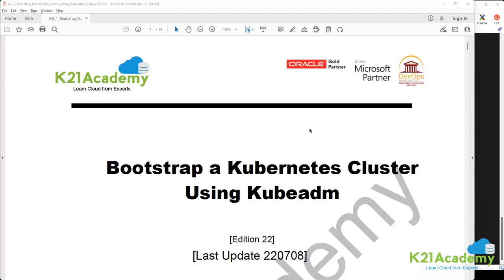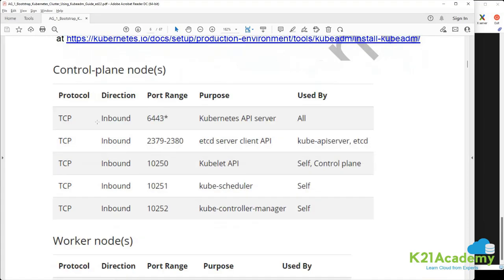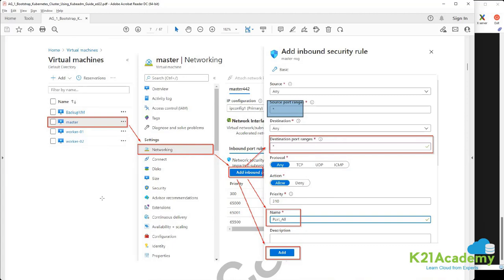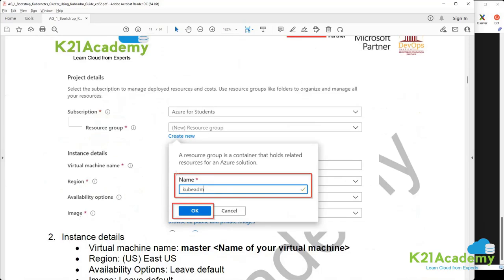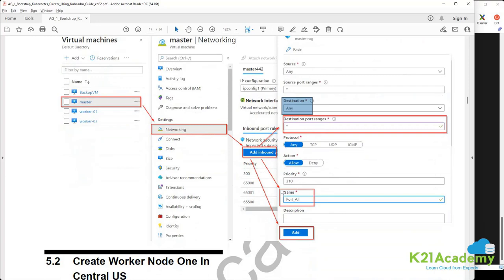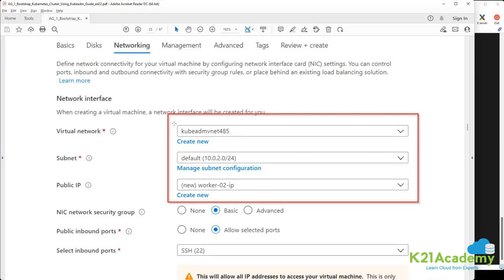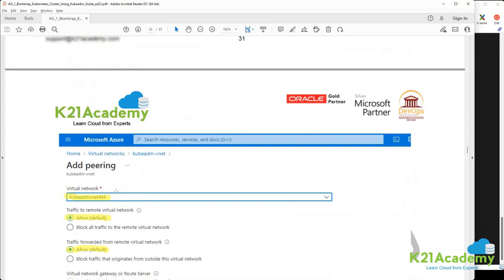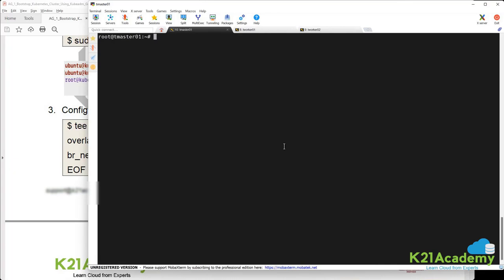Install Node K8s Cluster | Setup Kubernetes Cluster | Kubernetes Training | K21Academy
Watch our FREE CLASS On Docker & Kubernetes Certification
To Get Higher Paid Jobs

📌 A Kubernetes Cluster is a group of nodes or machines for running containerized applications. At the highest level of Kubernetes, there exist two kinds of servers a Master node and a worker node.

📌 Deploying three nodes on-premises can be hard and painful, so an alternate way of doing this can be using a Cloud Platform for deploying them.

📌 You can use any Cloud Platform, here we are using Azure Cloud. Before getting on with creating a cluster make sure you have the following setup ready:

➡️ Create an Azure Free Account
➡️ Launch 3 Virtual Machines

🤔 So, want to know how to setup the pre-requisites for creating a 3 node K8s cluster?

⚡ Checkout this Video ➡️ that explains the pre-requisites required for a K8s cluster.

In this Video we will cover:
00:00   - Setup Kubernetes cluster
02:40 - Setup MasterNode and WorkerNode
06:15 - MaterNode And WorkerNode Creation
08:16 - MaterNode VM  Creation
11:06 - Inbound Rules for MasterNode
11:50 - WorkerNodes Creation
13:22 - Inbound Rules for WorkerNode
15:22 - Virtual Network Peering
19:14 - Kubeadm and kubectl Installation